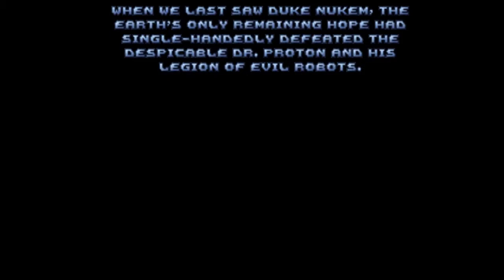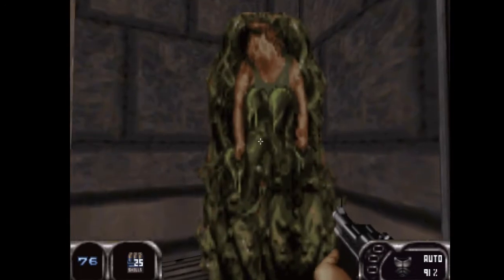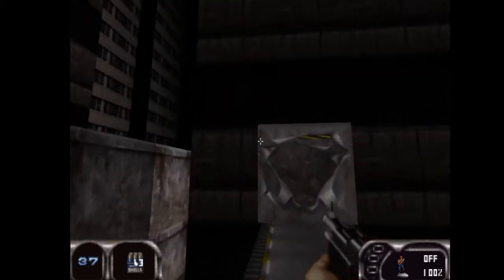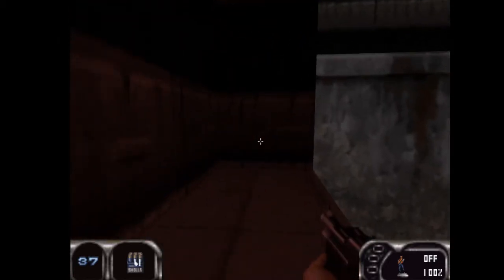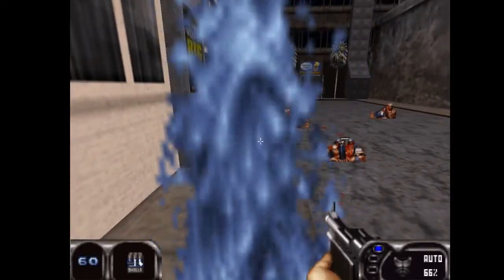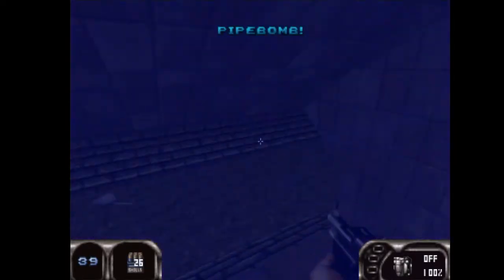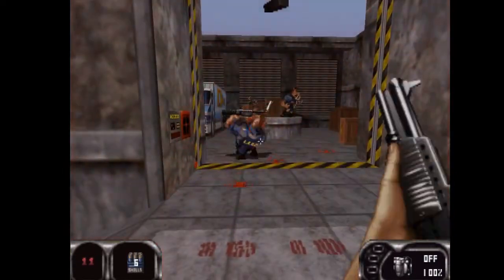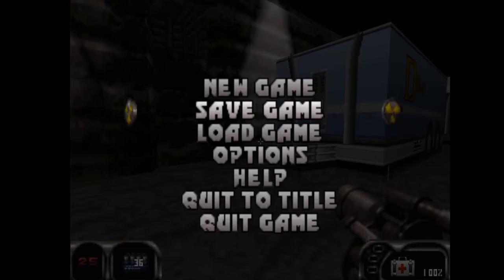Duke Nukem 64 Let's Play - Going out for a Burger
This version may be lighter on the raunchy subjects than the PC version but it still manages to be pretty enjoyable!